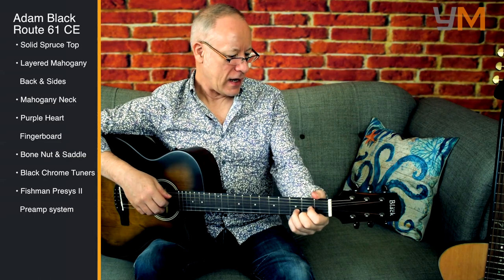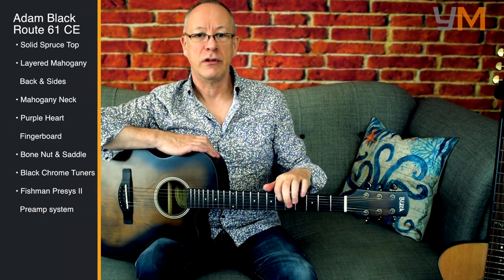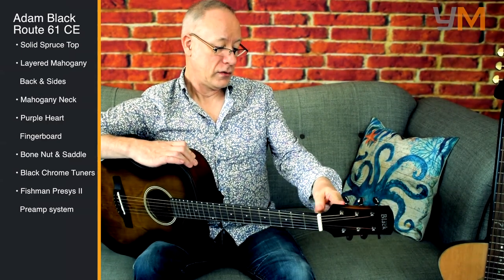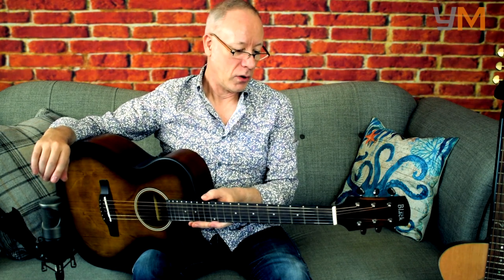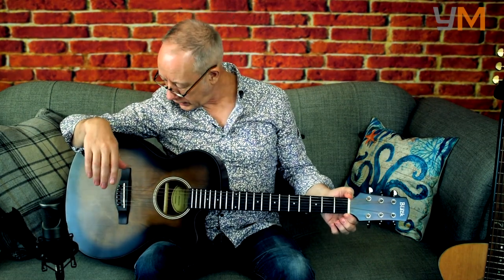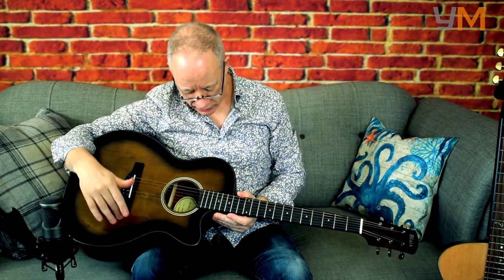Adam Black Route 61 Mississippi Mud Burst Review.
This is our video review of the Adam Black Route 61.

THE SPEC:
Orchestral/Folk Sized Body
Solid Mahogany Top
Laminated Mahogany Back & Sides
3-Piece Mahogany Neck with Dot Inlays
44mm Bone Nut
25.5” Scale Length
Purpleheart Fingerboard & Bridge
Fishman Presys II Preamp & Transducer System with Built-in Tuner.
Black Chrome Diecast Machine Heads
White/Black/White Body Binding
Black Neck Binding
Supplied with a padded gigbag with 10mm thick padding, comfortable shoulder straps, carry handle and an accessory pouch

If you have any questions please post in the comments section below or visit the forum.

For more info and a full review of this guitar visit our

Share your own guitar reviews, either video or written over

Also, visit the forum.